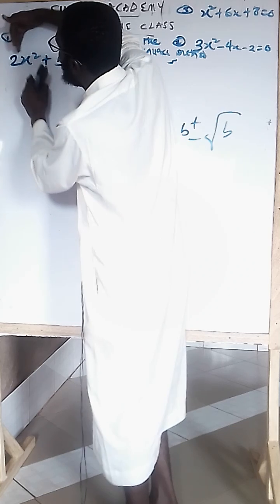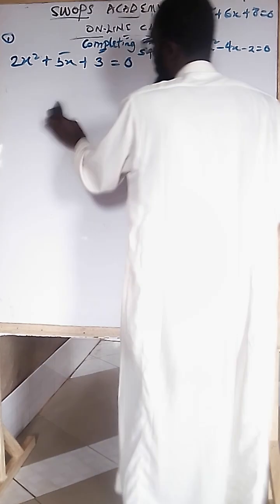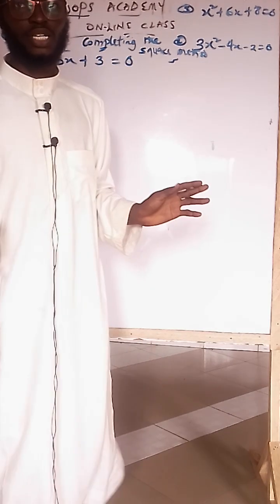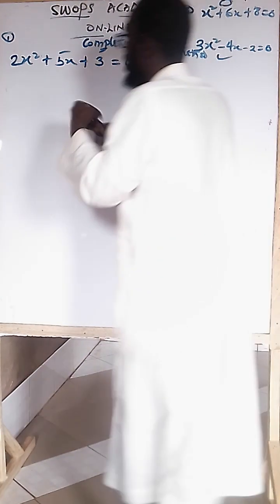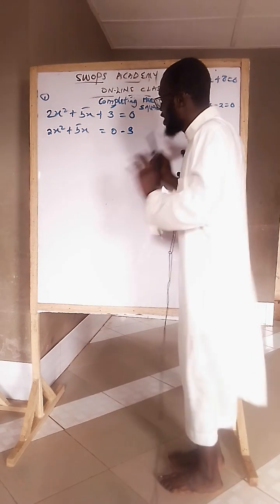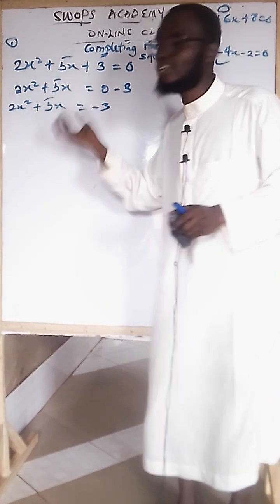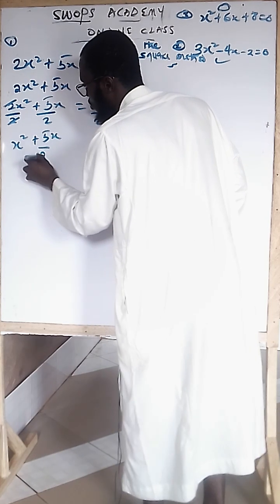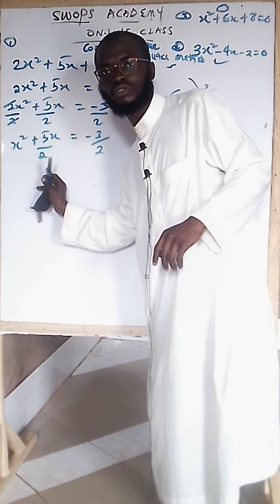Quadratic equation (Completing the square method)EP 2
follow the rules stated in the video and get the accurate result